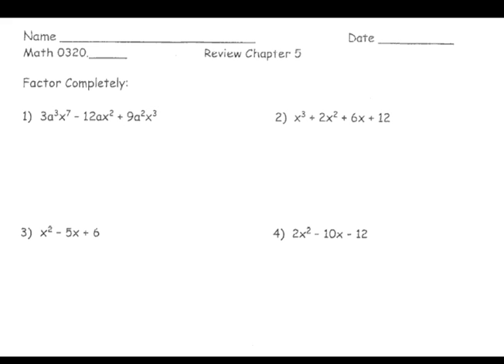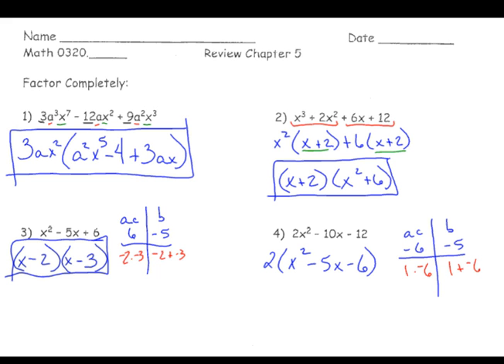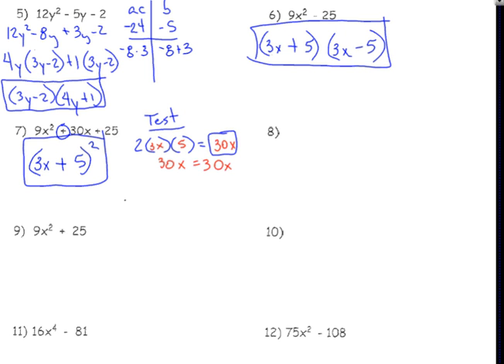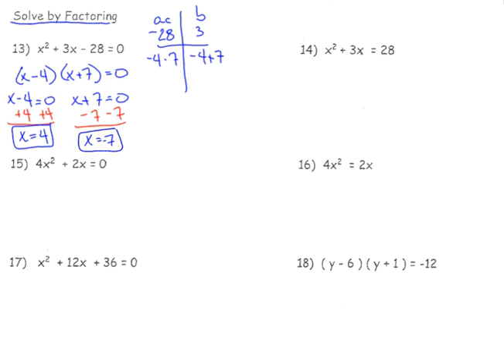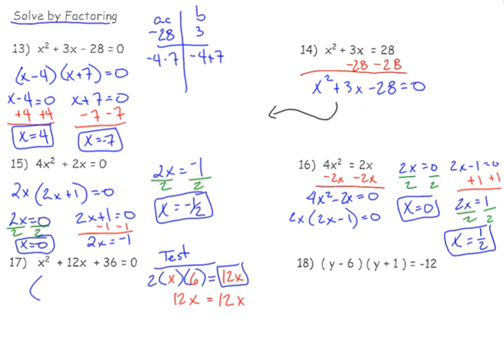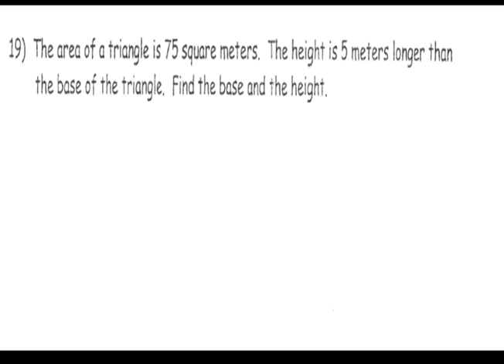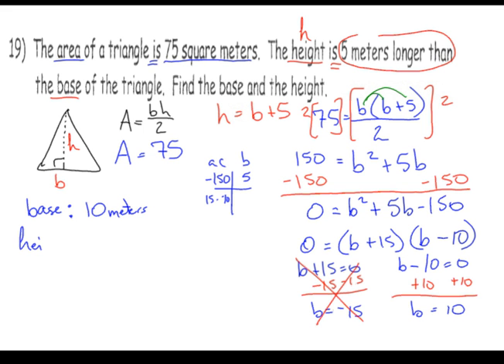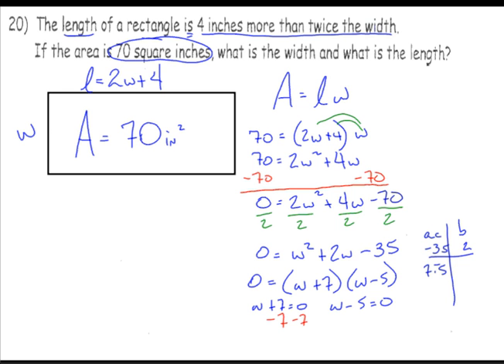Unit 3 review video